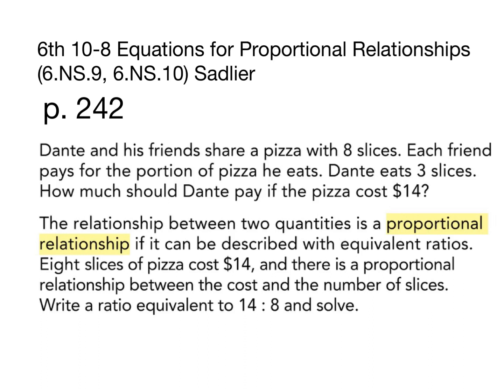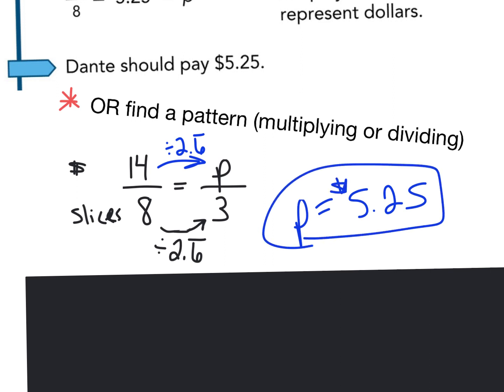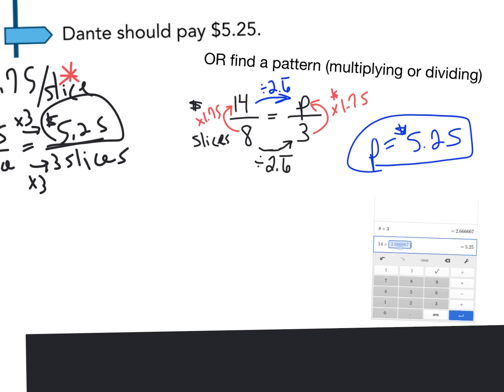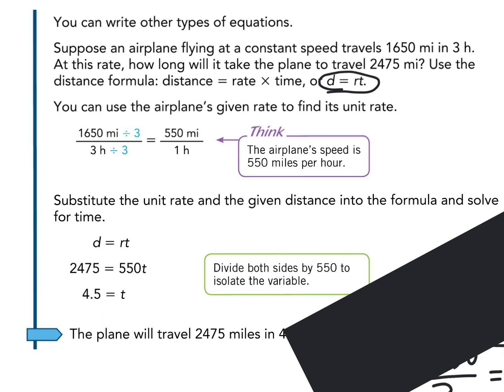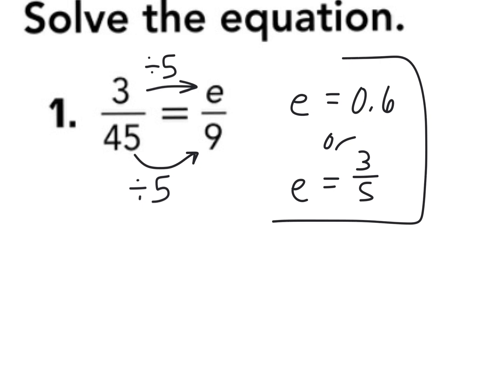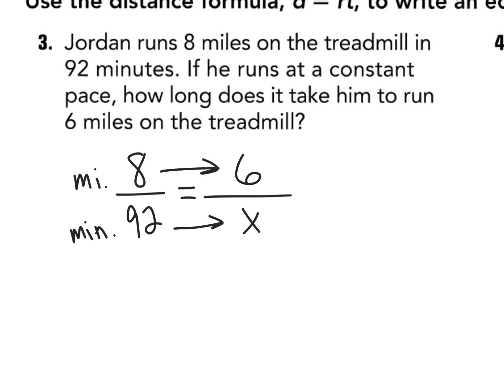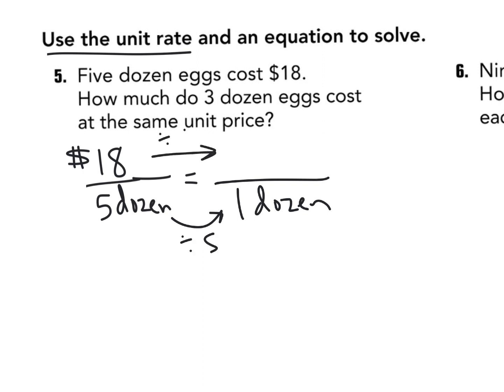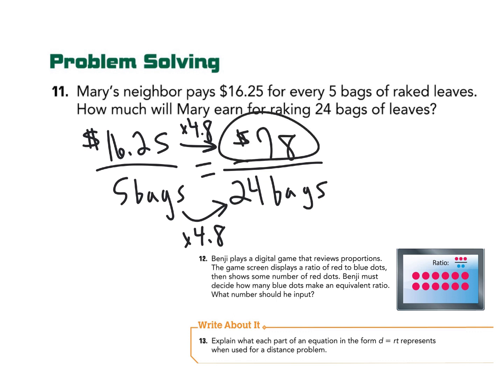6th 10-8 Equations for Proportional Relationships (6.NS.9, 6.NS.10) Sadlier